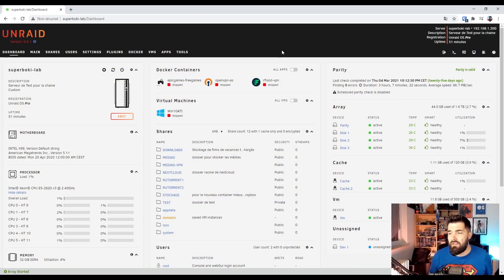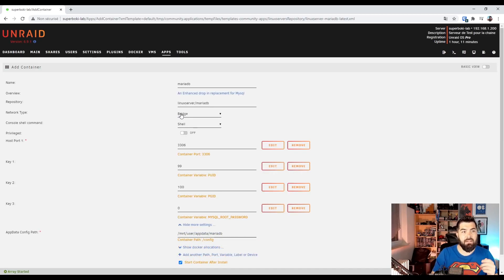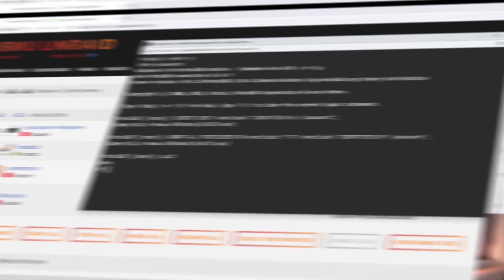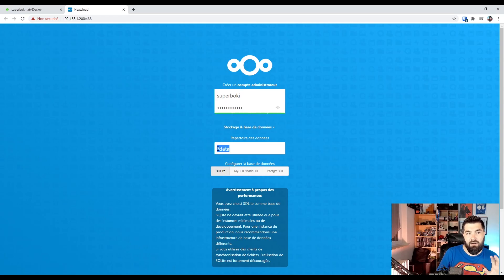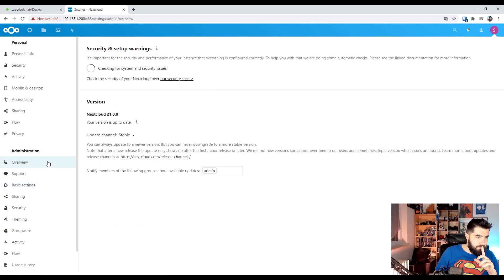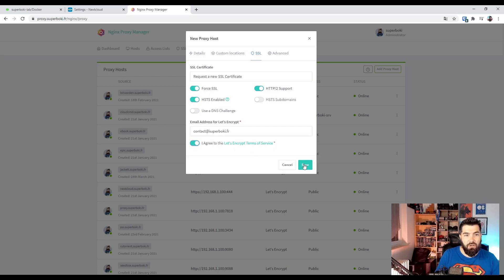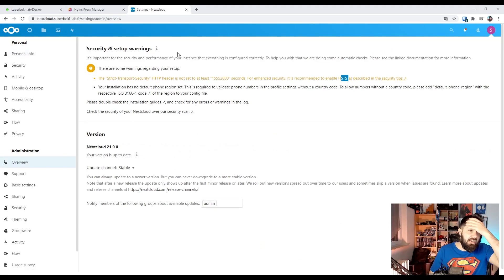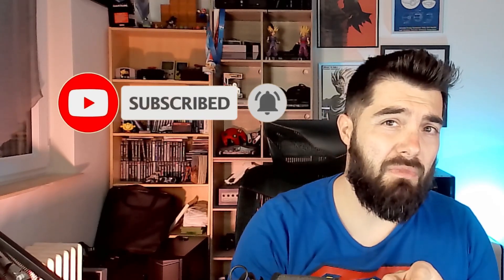EASIEST WAY TO INSTALL NEXTCLOUD ON YOUR UNRAID SERVER IN 2021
Salut YouTube!

Such a big deal to make an unraid tutorial ... in ENGLISH!
Let's try with this awesome container : NEXTCLOUD

8min to explain how to set it up perfectly?
Deal!

Timecode :

00:00 - intro
00:30- Create and configure SHARES
01:25 - Maria DB install and configure
02:39 - Install and configure NEXTCLOUD
05:00 - Subdomain SETUP with NGINX Proxy Manager
05:58 - Warning Fix
07:42 - Conclusion

See ya !

Instagram : superb0ki   (with 0 not o)